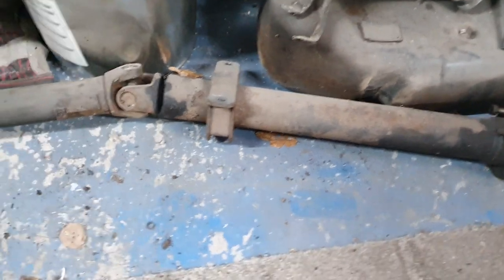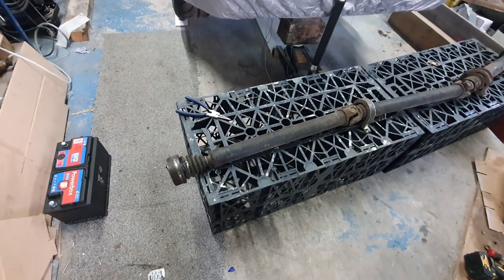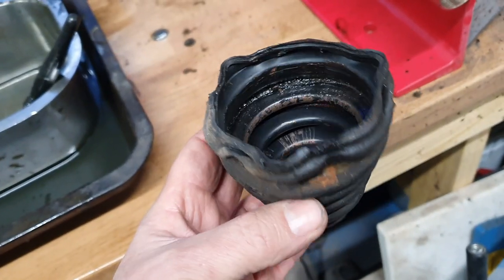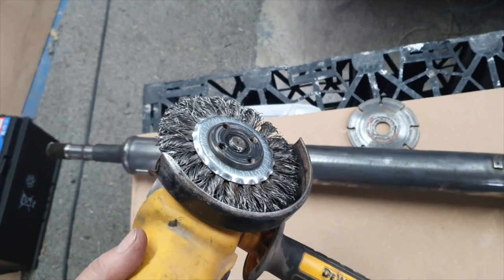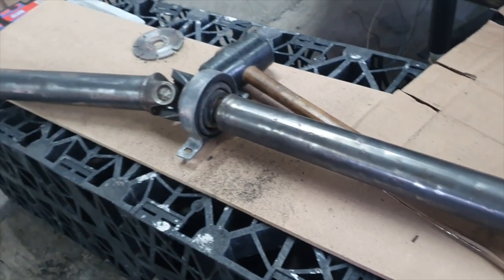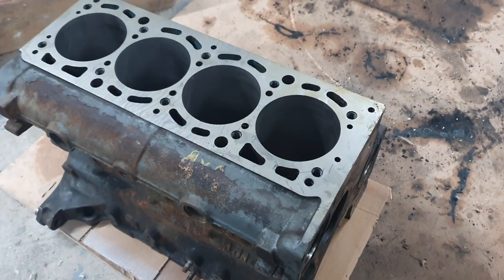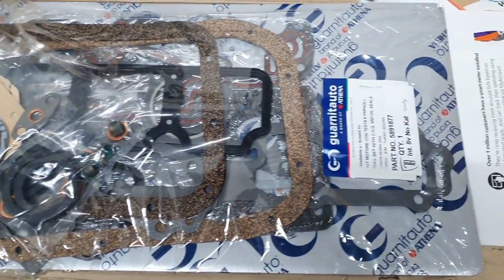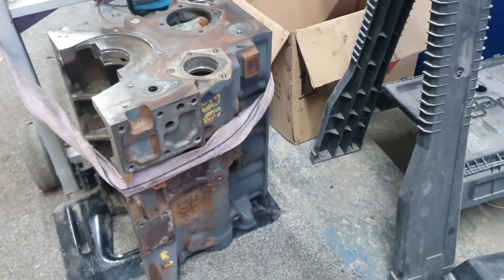How to Build a Lancia Prisma HF integrale - Part 39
This episode we take  alook at the propshaft and welcome the engine block back from the engineer's.